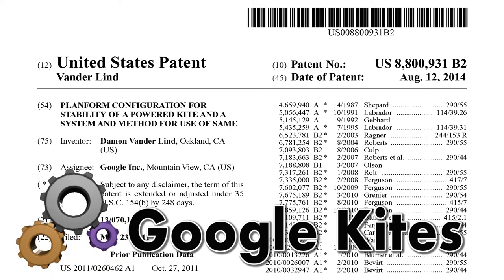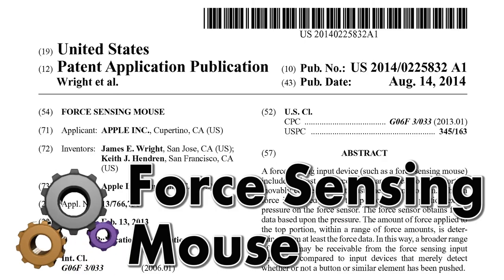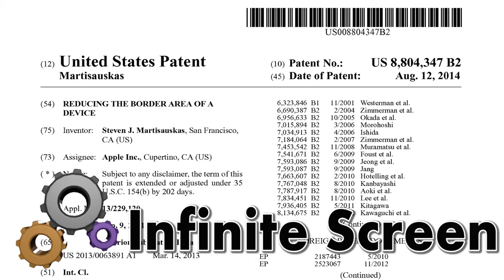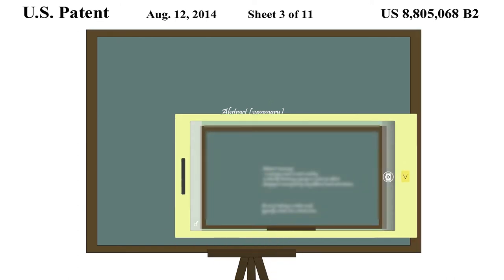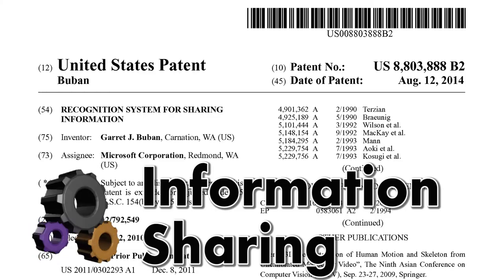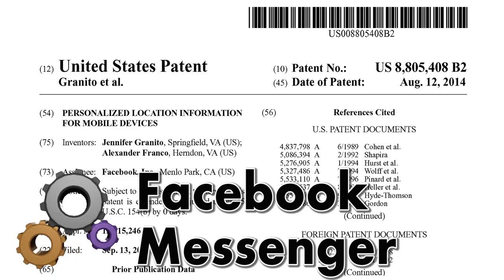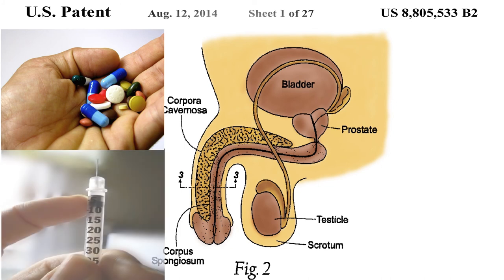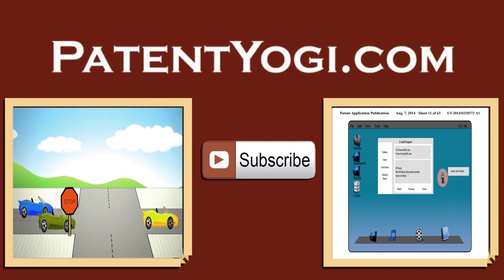Google Kites -- NPTW #7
We discuss patents published in the week Aug 18 - Aug 22, 2014.

1.Intro by- Techno House Break Loop With Drums And Bass
2. Background Music by- Systematic great for technological modern applications with synth elements and funky guitar

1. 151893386CF001 TechCrunch C by TechCrunch

Apple Mouse (0.45)
1.

2.

Alternate Keys (01.43)
1.
2. Hand rub movement on car steering wheel 001by

Image Enhancement (01.59)
1.
2. Camera shutter release Nikon f4 001

Facebook Messenger (03.40)
1.
2.

Patents Covered
1.Google Kite: US 8,800,931 B2
2. Facebook: US D710, 876 S
3. Apple Mouse: US 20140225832
4. Slide to Unlock: US 8, 046,721 B2
5. Infinite screens: US 8,804,347 B2
6. ALTERNATE KEYS: US 8,806,362 B2
7. Image Enhancement: US 8,805,068 B2
8. Avatar Motion: US 8,803,889 B2
9. Information Sharing: US 8,803,888 B2
10. Contact Management: US 8,805,450 B2
11. Facebook Messenger: US 8,805,408 B2
12. Erectile Dysfunction: US 8,805,533 B2